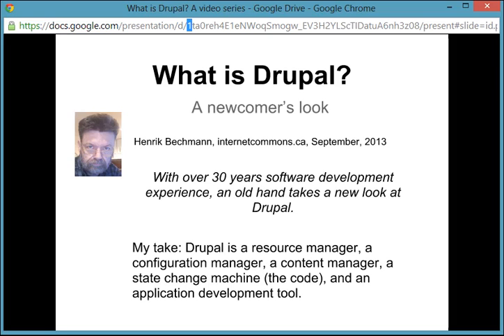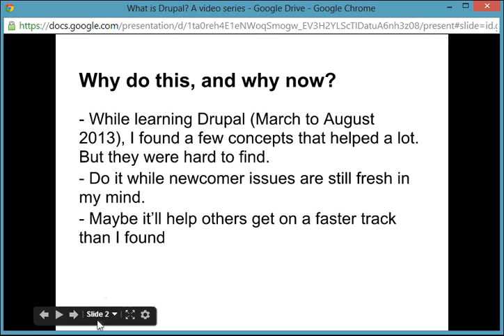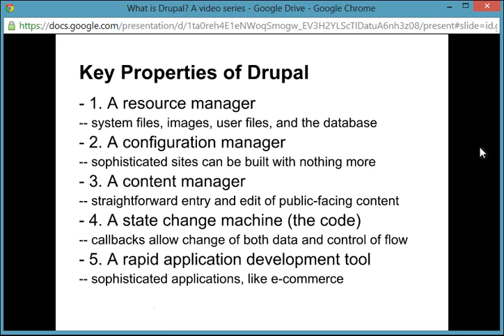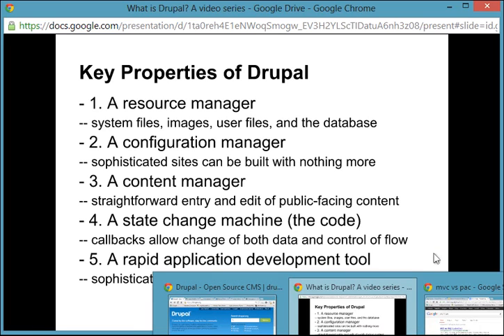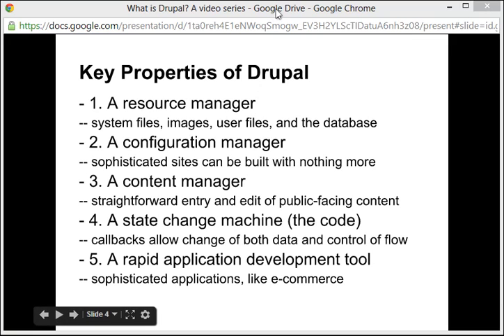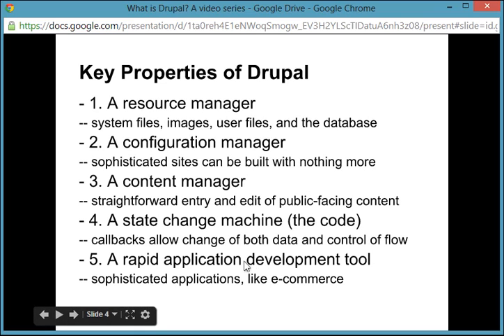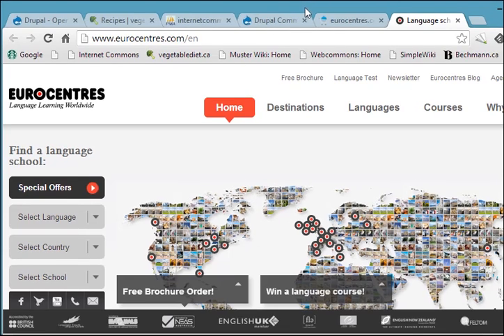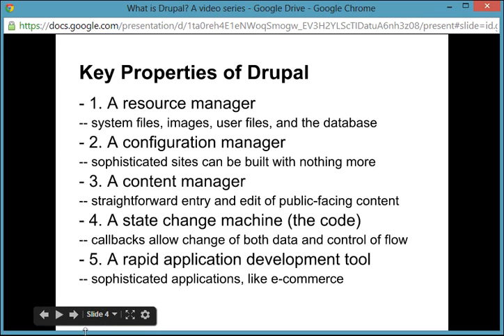What is Drupal? Overview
An overview of key properties of Drupal as a system: resource manager, configuration manager, content manager, state change machine (code), and rapid application development tool